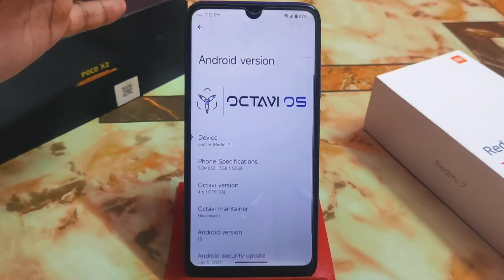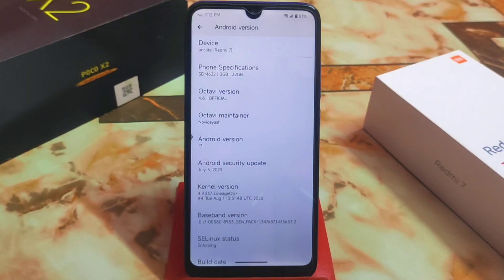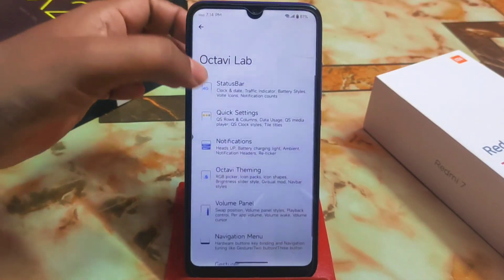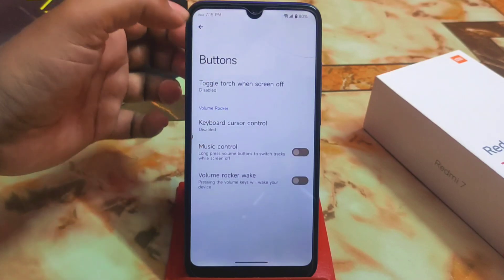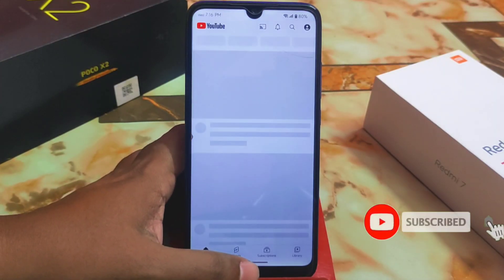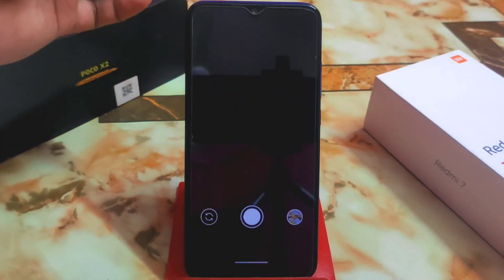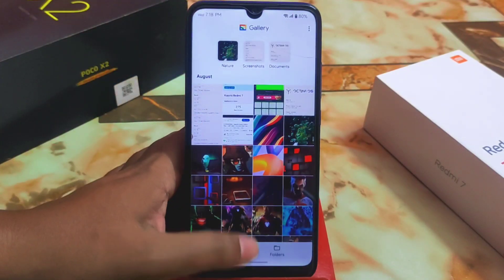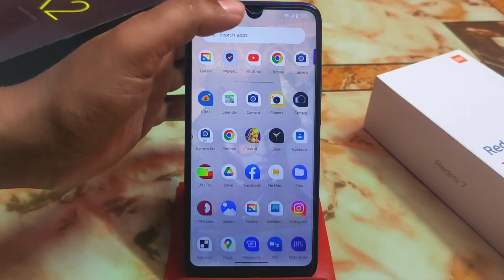Finally Octavi OS 4.6 Android 13 Best Rom For Redmi 7/Y3|Butter Smooth Rom|Best Battery Backup Rom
Here is the official Octavi os 4.6 android 13 for redmi 7 and redmi y3.The Best Android 13 custom rom for Redmi 7 and Redmi 3.Install Octavi os on Redmi 7 onclite.Best performance Rom to try in 2023|